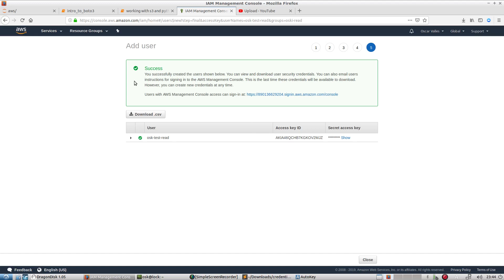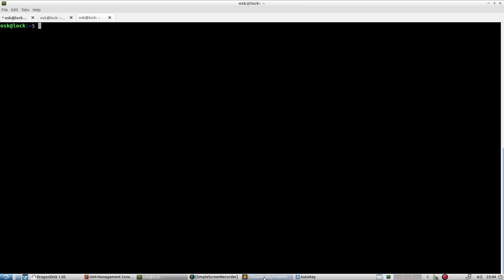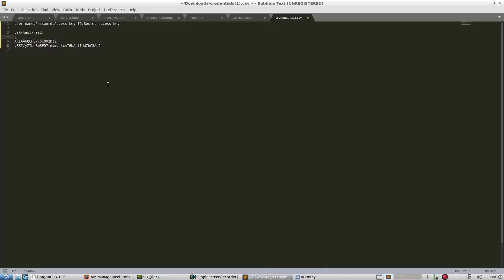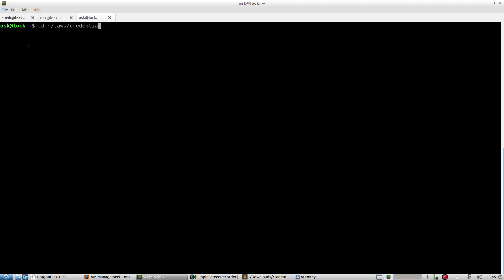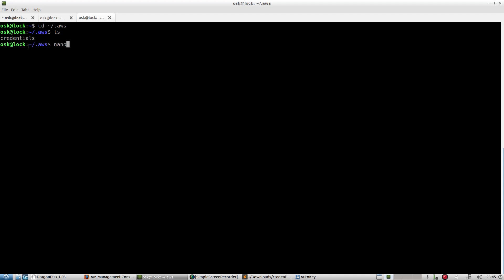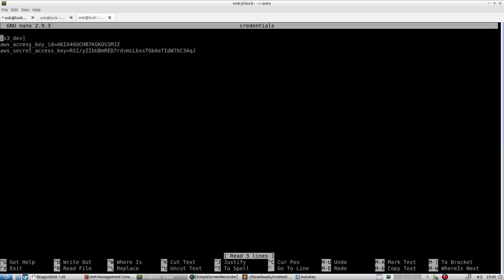AWS & Python: AWS Credential File with Access and Secret Keys. (Part 3 of 4)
Store your AWS credentials locally so that they are not exposed in your python applications.

This tutorial walks you through setting up a credentials file inside your user directory that makes it easy to call from your Python application when connecting to your AWS resources such as S3.